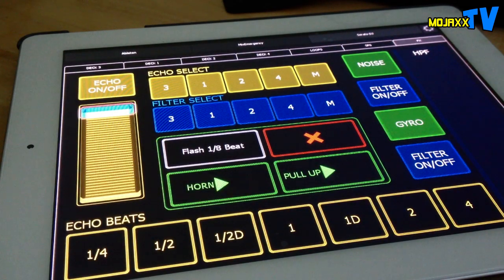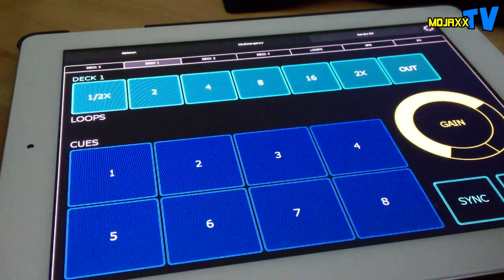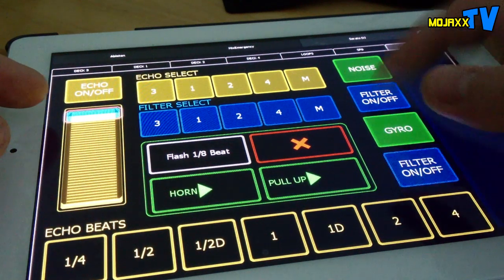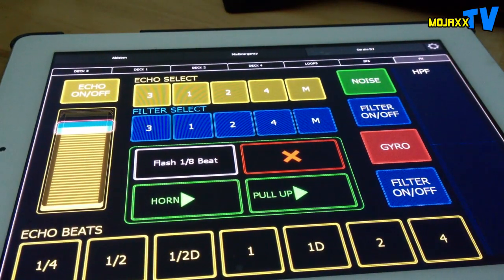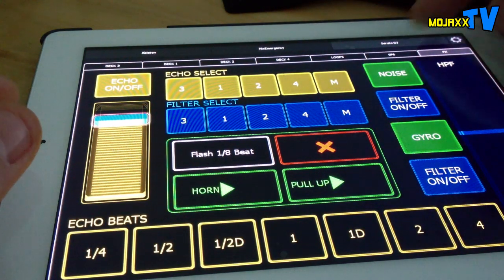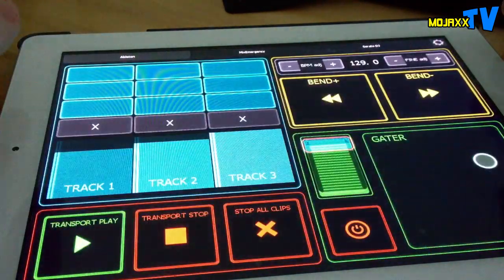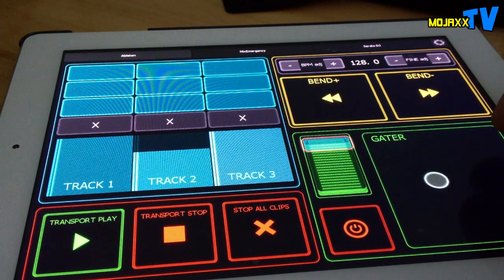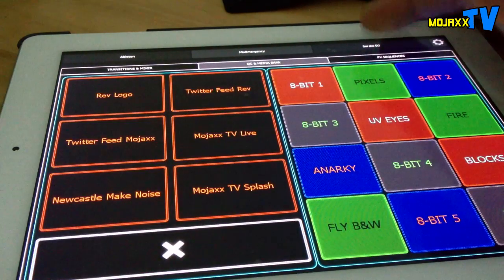Liine Lemur iPad tutorial with Serato DJ, Scratch Live & MixEmergency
CHANNEL UPDATE
I'm now producing tutorial and review videos exclusively for DJcity.com, the world's leading music pool for DJs.

One from the archives: This is a video I made in November 2012 to explain how I use Liine's Lemur app to control Serato DJ, Scratch Live and Inklen's MixEmergency using my iPad and iPhone.

Liine Lemur is an iOS recreation of the groundbreaking Lemur touch control hardware, which can be used to control any midi compatible program like Serato Scratch Live, Serato DJ, Native Instruments Traktor, and Ableton Live using your iPad or iPhone. It is a more pricey but more powerful alternative to the like of TouchOSC.

The forum post by Ben Jammin from the Video Geeks on the MixEmergency forum explaining how to map buttons to a rotary control:

The Lemur app has been updated since I made the video, and now allows you to edit and build layouts right from the iOS device.